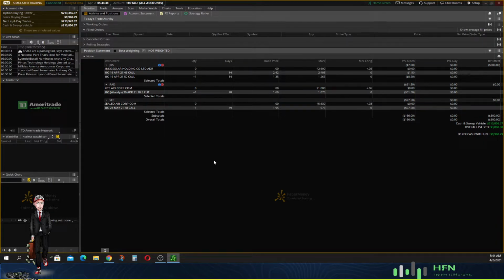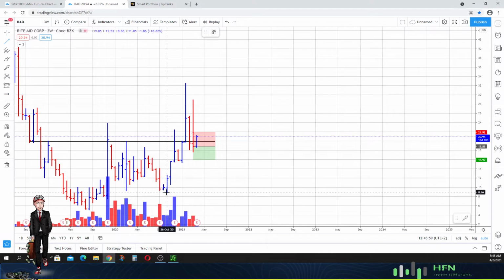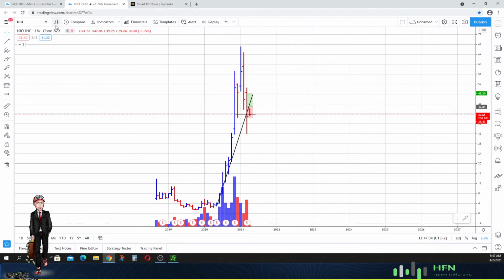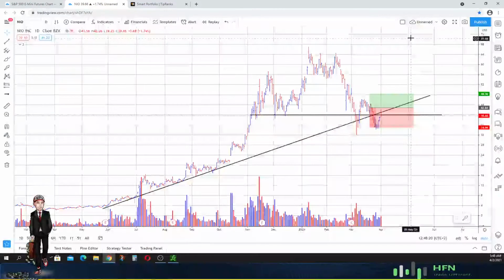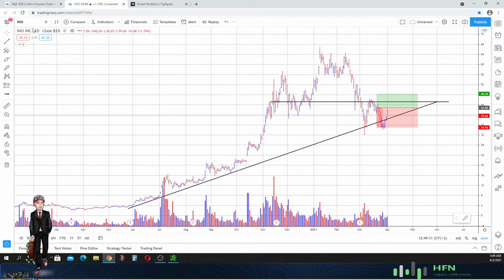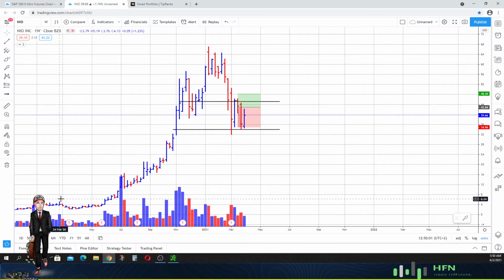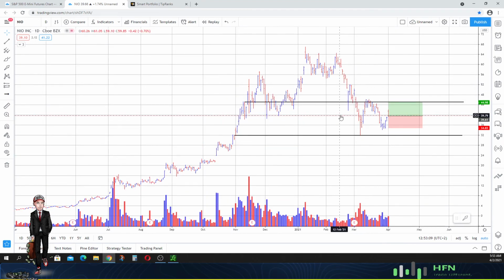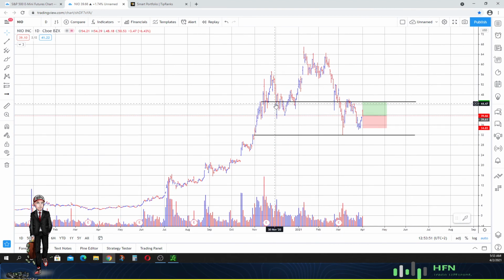🔥 NIO Stock Price Prediction | 🔥 NIO Stock Is Ready To Breakout?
NIO stock price prediction - Is NIO stock ready to breakout?  Watch this video to see our thoughts about a NIO breakout then leave your price prediction for NIO stock with a comment.